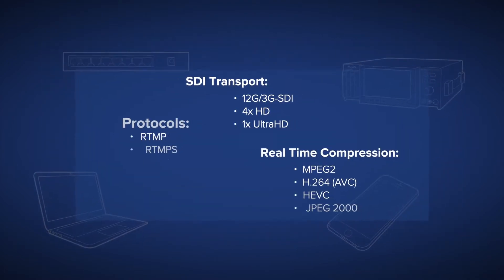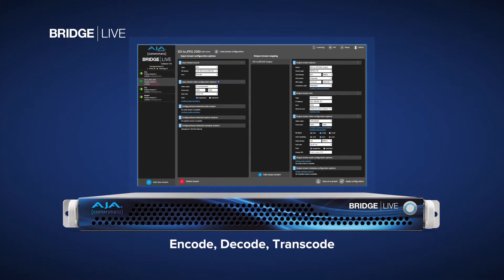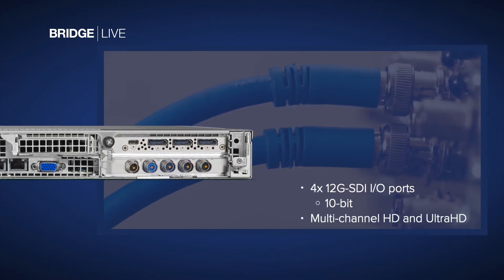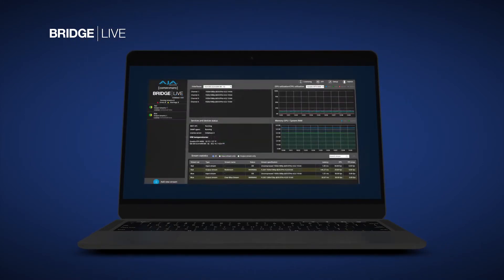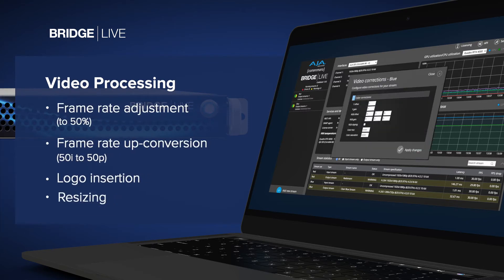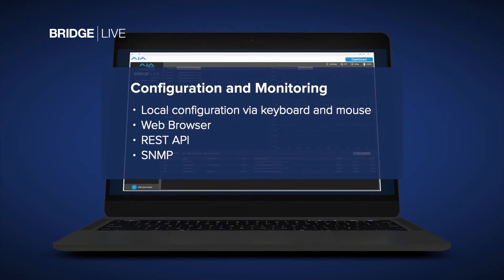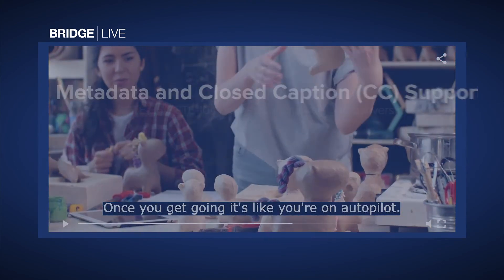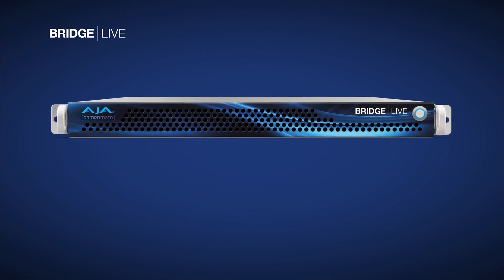BRIDGE LIVE - Multi-Channel Video Encoding, Decoding, Streaming and Transcoding for Live Video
BRIDGE LIVE is a turnkey solution built for critical streaming applications with high performance 12G-SDI video encoding/decoding, stream-based transcoding, flexible I/O, comprehensive metadata support, closed caption support and a compact 1RU form factor with redundant power supplies.

Designed with the ability to support both low-latency and high-quality workflows across a range of codecs, containers and protocols, BRIDGE LIVE enables numerous use cases; Multi-input live streaming to platforms such as YouTube, Facebook or Twitch, providing high quality reference video for remote collaboration in production and post, backhauling remote live SDI video sources to the media production facility, SDI to MPEG-TS conversions for Telcos/IPTV/Cable networks, through to encoding for content distribution with ABR ladder profiles or hand-off for OTT packaging, and all supported via public internet.